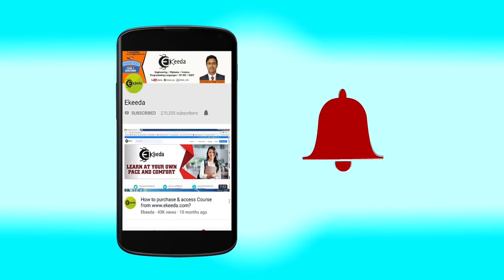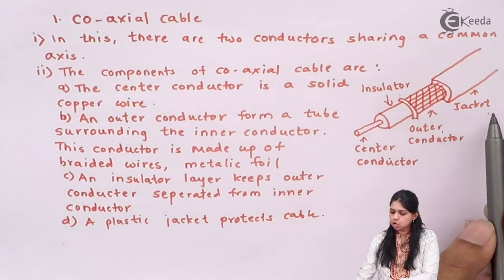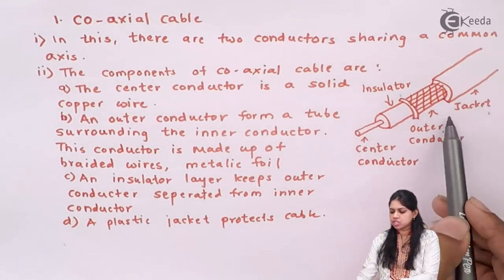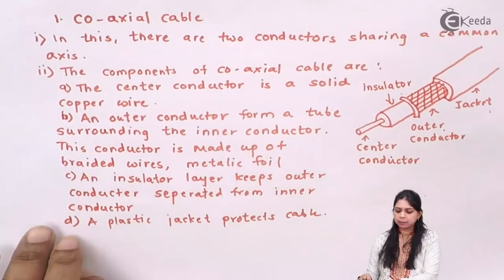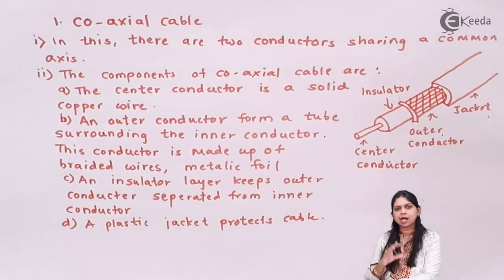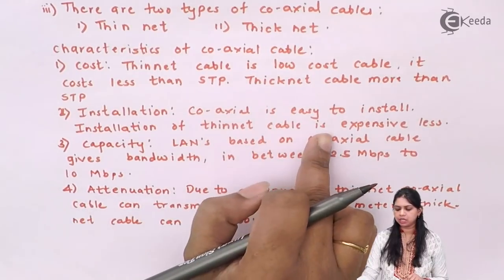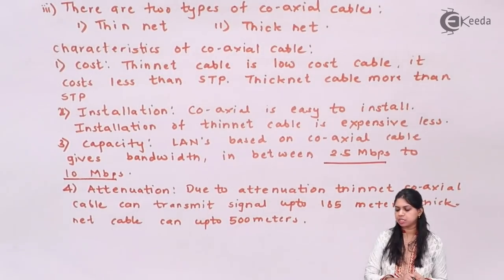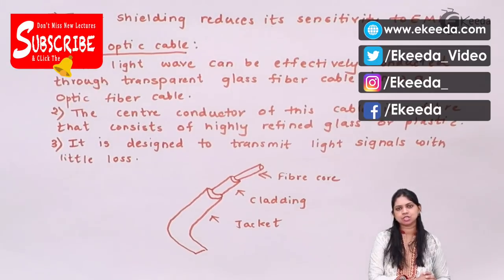Coaxial Cable - Networking Technology - Computer Science Class 12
Coaxial Cable Video Lecture From Networking Technology Chapter of Computer Science Class 12 Subject For All Students.

Networking Technology

Networking Technology Tutorial

Networking Technology Class 12

Online Tutorials for Computer Science Class 12

Happy Learning : )